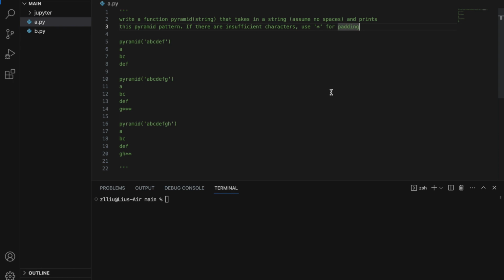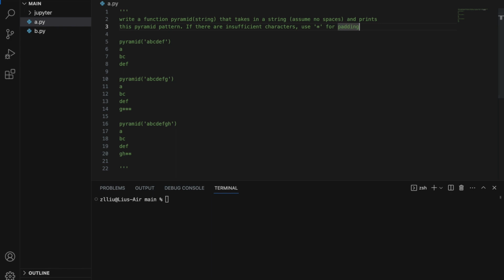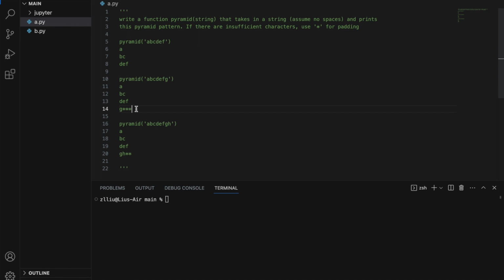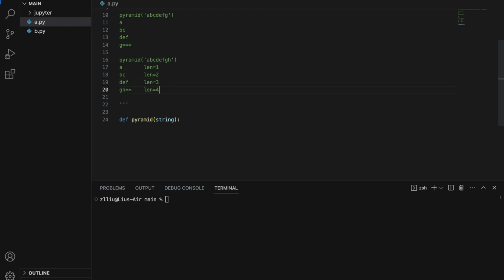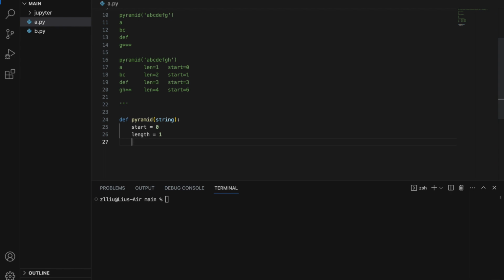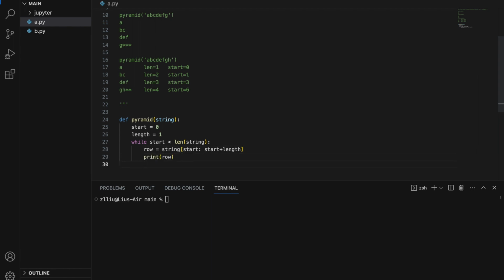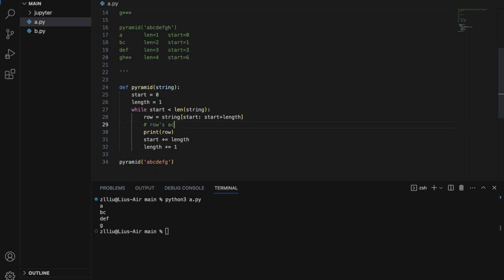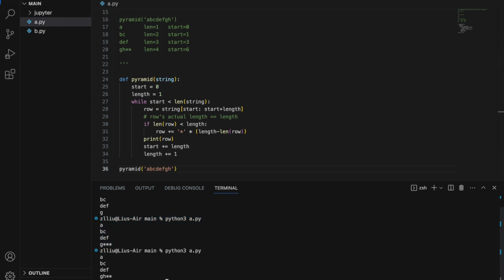This Python Question Took Me Days To Solve As A Beginner (Hard Python Practice Question 1)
This was from a practice test set by my professor, and I legitimately took days trying to solve this as a Python beginner

Cheers